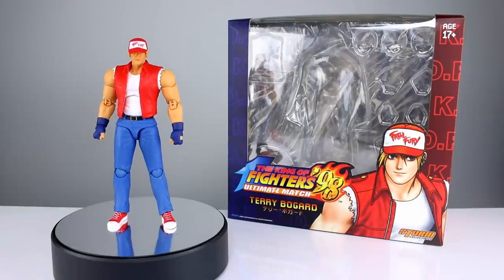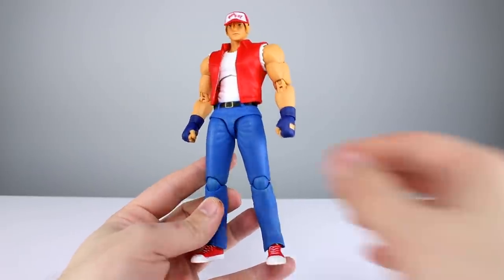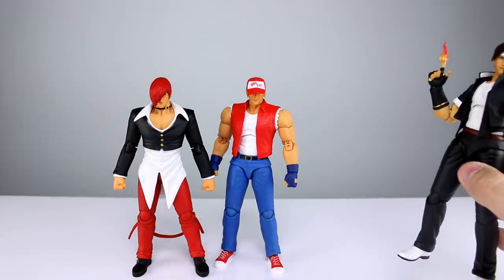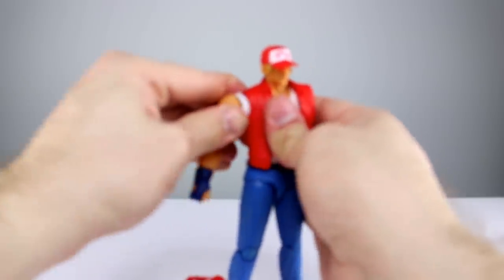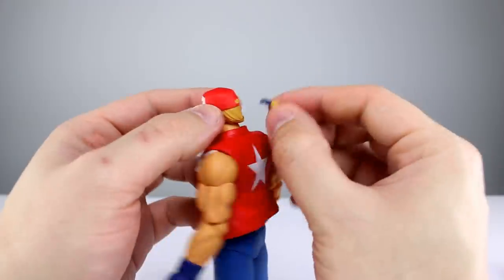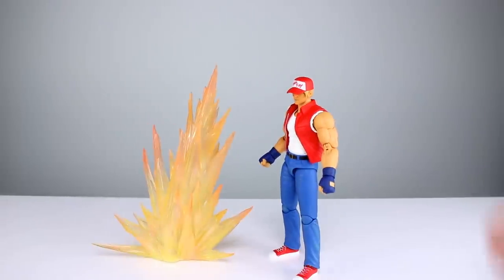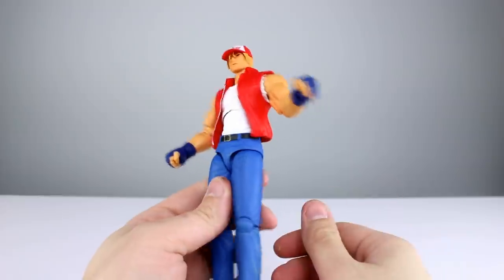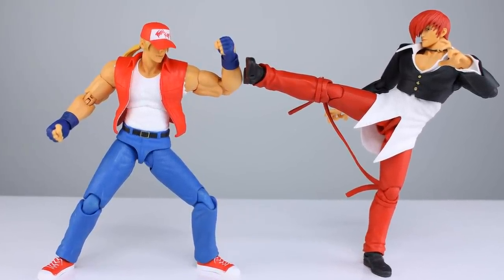Storm Collectibles TERRY BOGARD Fatal Fury King of Fighters Action Figure Review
He might be the best new character in Smash Bros Ultimate but he was also a staple of '90s fighting game culture.  Will Storm be able to deliver up against decades of nostalgia?